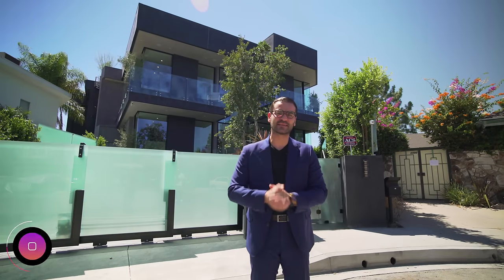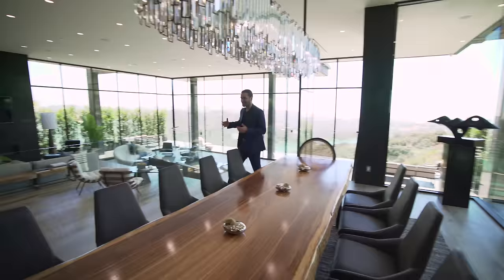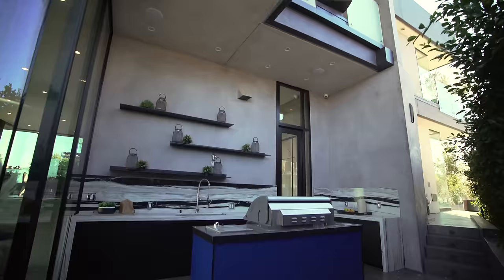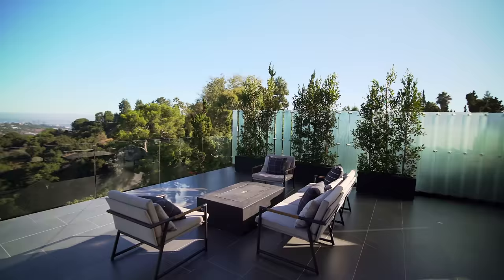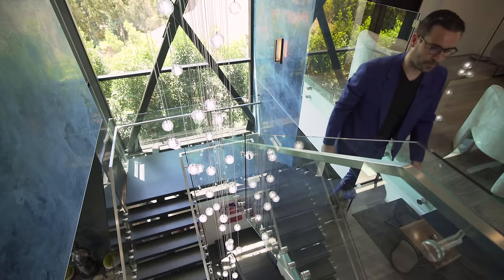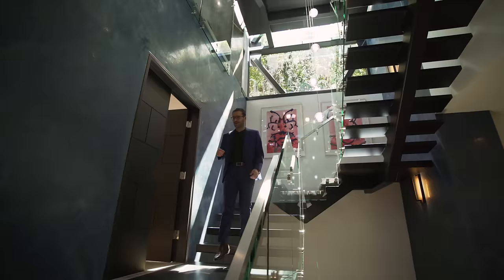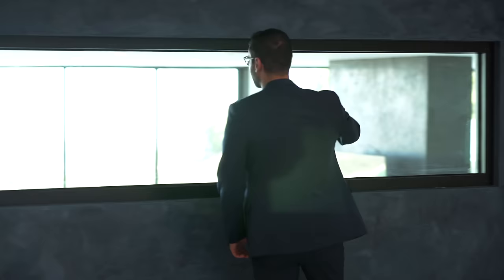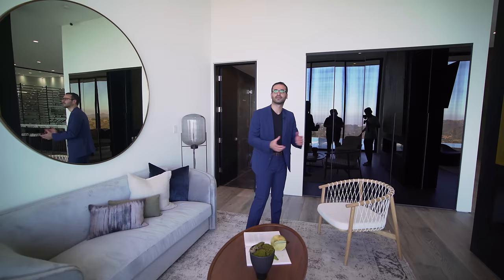Touring an $18,950,000 BEL AIR Modern Mansion with Incredible Lake Views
This week we are in beautiful Bel Air, Los Angeles touring an incredible modern mansion looking towards some of the best views Bel Air has to offer. Trust me, you do not want to miss this week's episode. Follow Me, Mikey, Jayson and Trey on Instagram: @EnesYilmazer - @AyersWorld -  @Jaysonk0312.

Interested in buying or selling your property in Los Angeles?

Would you like your listing or property to be featured on this channel?

Listing agents: Sally Forster Jones (Dre 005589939) & Farrah Levi (Dre 01825849) & Aaron Kirman (Dre 01296524)

Listing Description: "A modern marvel w/exceptional volume & the most spectacular Los Angeles views, 2304 Donella is a rare offering crafted w/hand-selected materials from around the globe, lux finishes and disappearing walls of glass showcasing lake, city and mountain vistas. Enormous open main floor w/soaring ceilings, custom Italian designed kitchen, dining, decks, outdoor dining, firepit and BBQ. Sumptuous master w/views, sun-soaked decks, walk-in closets and decadent bath w/exotic Spanish tiles, steam shower, soaker tub, dual stone sinks and double sided fireplace. Amenities include huge lower entertainment space, 1000+ walk-in wine cellar, gym, 4 level elevator, gated driveway, 5 car garage, Sonos sound system, LED lights, crystal chandeliers, white oak floors and more.California living at its best, the estate affords endless outdoor living enveloped by the views, w/70ft infinity pool w/spa, 3000sf grassy yard w/800sf exotic wood deck, 2000sf roof w/firepits and kitchen, and solarium w/water feature"

Bel Air is a neighborhood on the Westside of Los Angeles, California, in the foothills of the Santa Monica Mountains which was founded in 1923. The community was founded in 1923 by Alphonzo Bell. Bell owned farm property in Santa Fe Springs, California, where oil was discovered. He bought a large ranch with a home on what is now Bel Air Road. (Wikipedia)

Camera Gear used in the Video and Edit:

My favorite books:

Time Codes:
0:00 - Intro / Exterior
1:35 - 2nd Floor: Entry, 2 Bedrooms
3:25 - 2nd Floor: Dining, Kitchen and Living Room
8:42 - 3rd Floor: Bedrooms and Master Bedroom
18:48 - 4th Floor: Rooftop
20:15 - 1st Floor: Entertainment Space and Pool
31:09 - Night Tour